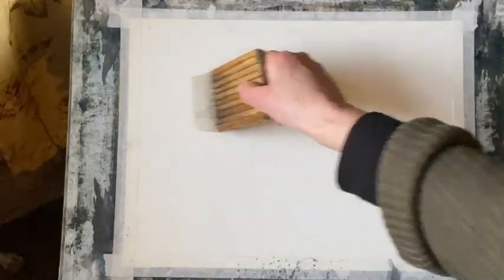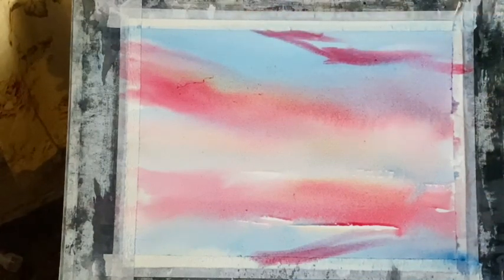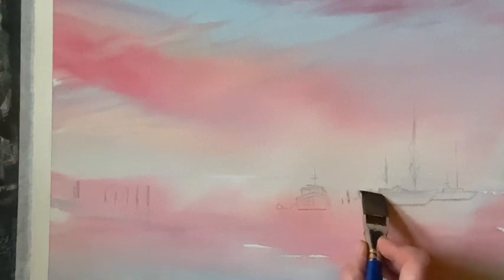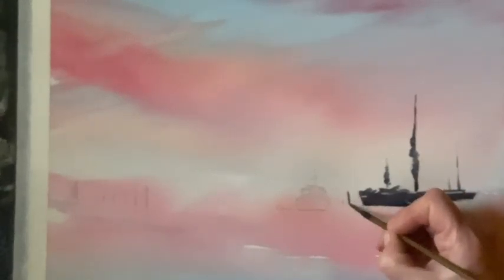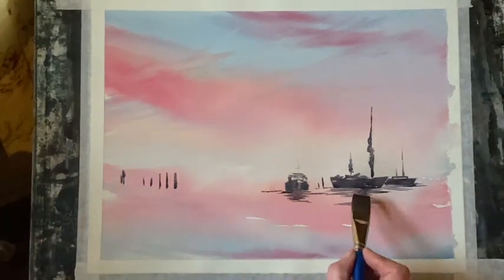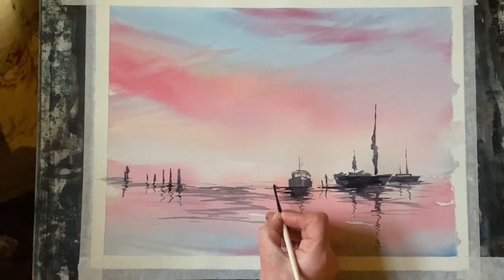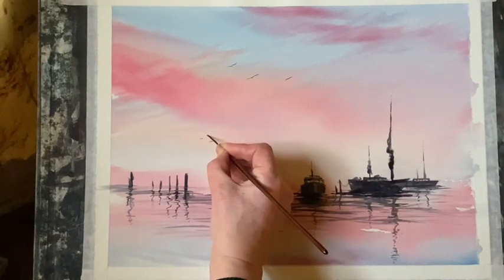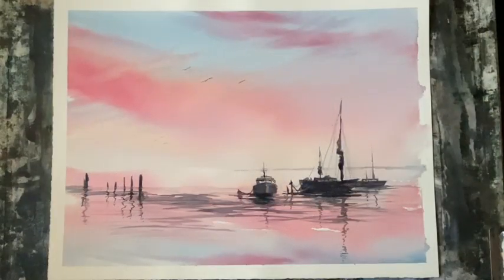Paint a loose Watercolour Sunset Seascape, Simple Watercolor Tutorial 3 Primaries and grey, Boats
- How I paint a simple wet in wet sky with big brushes *handy hint* here I use a different brush for each sunset colour so I can paint the wet in wet sky quickly without needing to wash out the big brushes between colour changes.
Materials:  Saunders Waterford 100% cotton cold pressed NOT paper, 11" x 15"/28cm x 38cm, 90lb, but 140lb is probably better as it won't tend to buckle. I used Cotman tube paints in raw sienna, rose madder, prussian blue and paynes grey.
Hake, calligraphy, flat and rigger brushes, see video